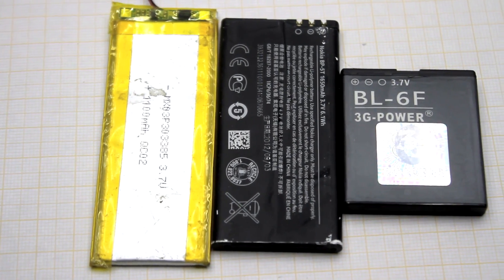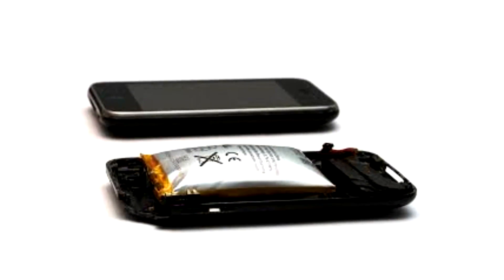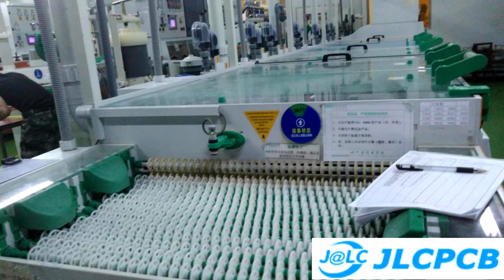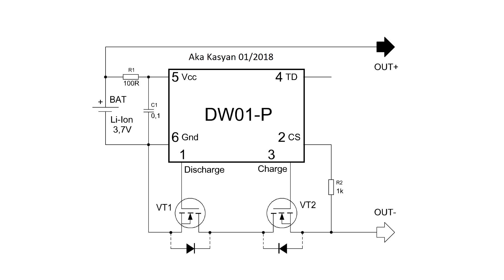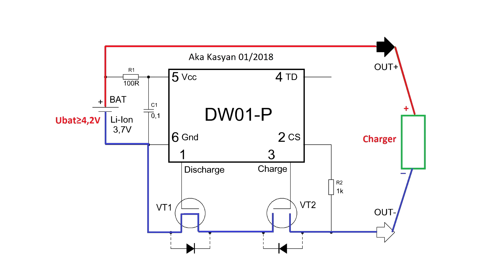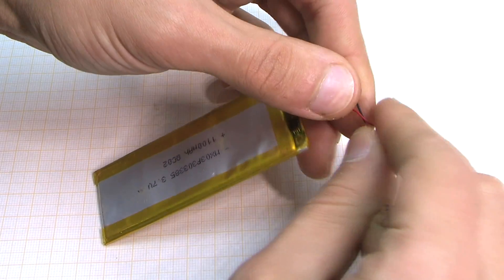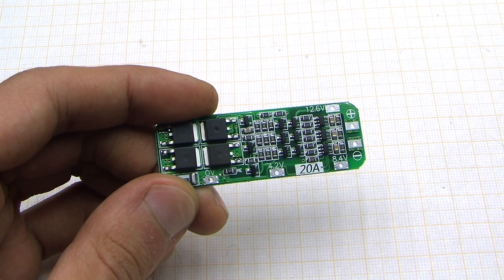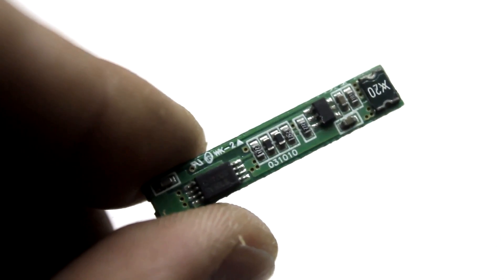How it works? Protection boards for lithium-ion batteries